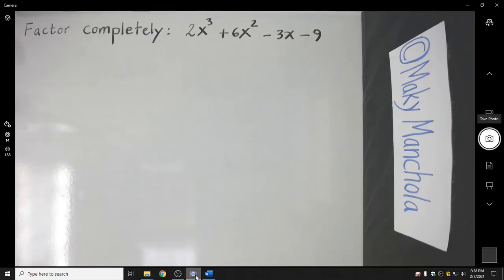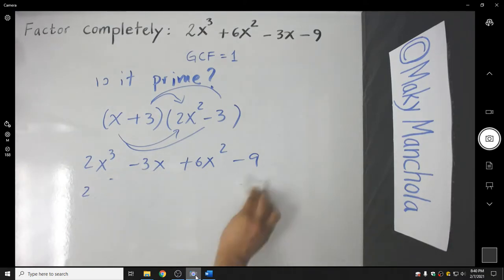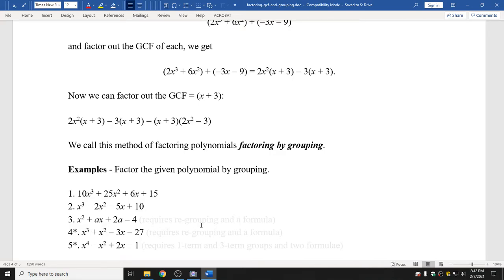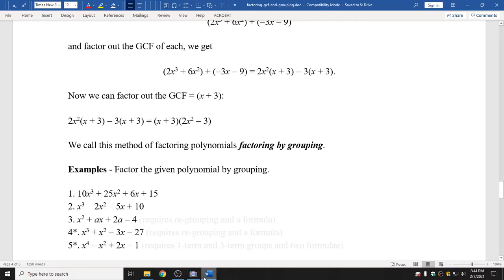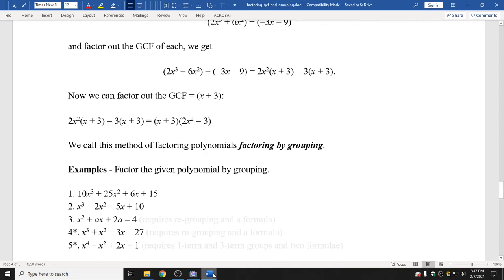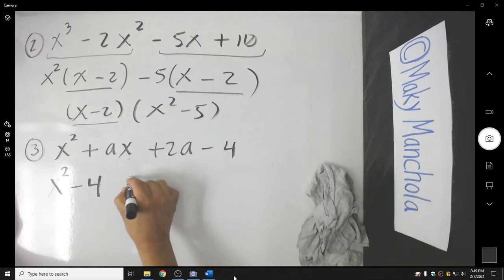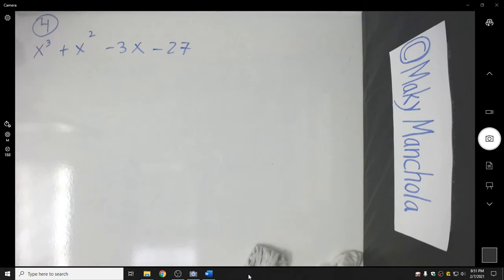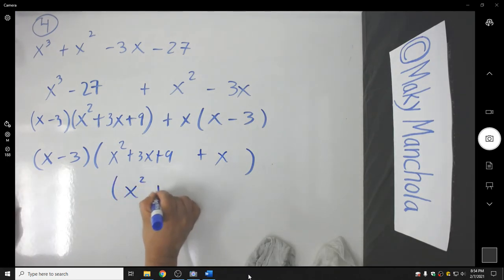Factoring by Grouping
We exemplify the method of factoring by grouping.